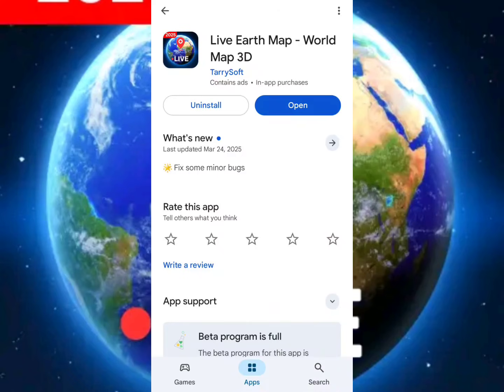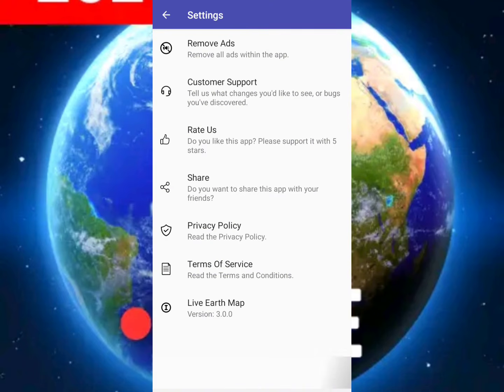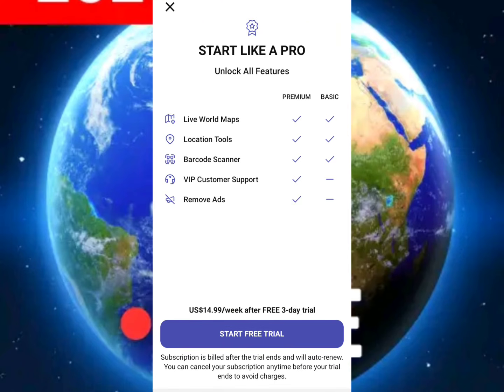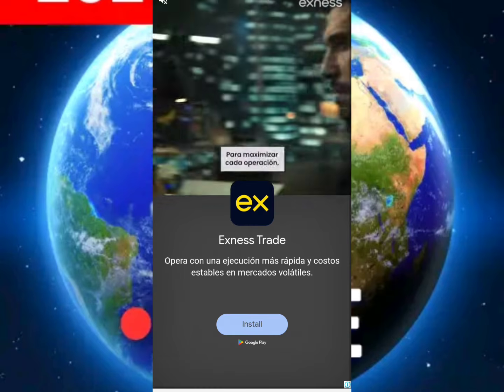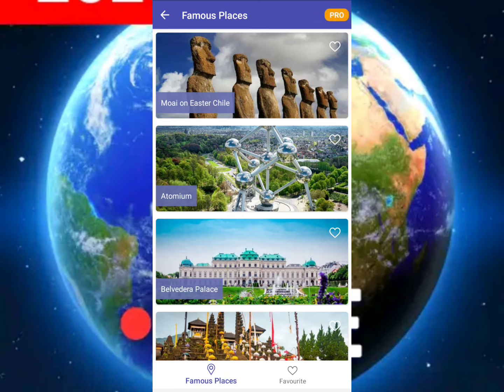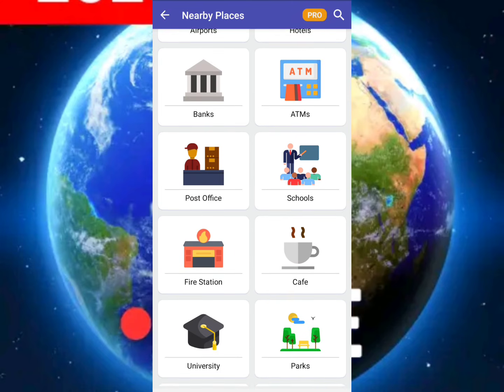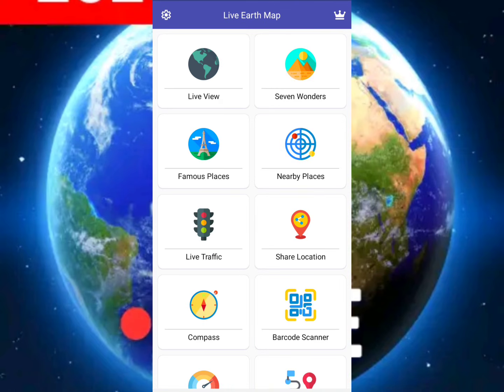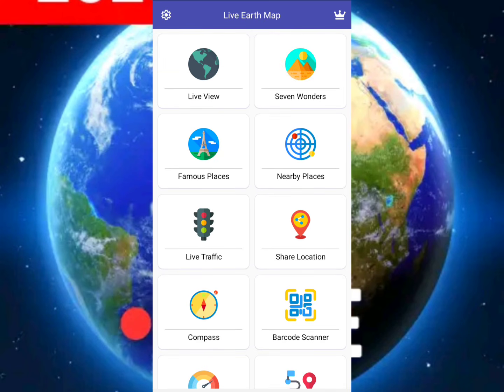how to use Live Earth Map App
For anyone who wants real-time views of different places on Earth, the Live World Map 3D App offers a great experience with views that are immersive, accompanied with high-resolution imagery and advanced GPS tracking. The world can be explored with accurate 3D different terrains and active satellites. Both the urban and rural environment can be explored easily with the best of satellite technology and 3D imaging with the Live World Map 3D App